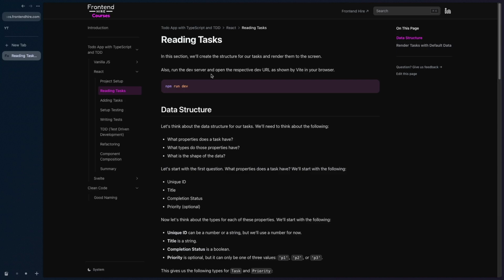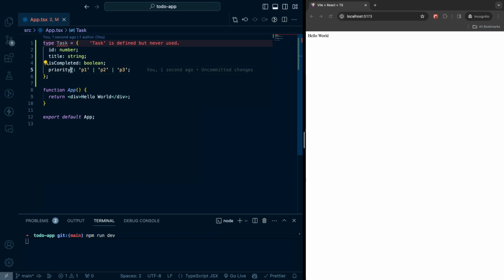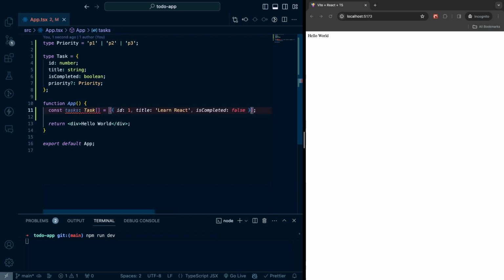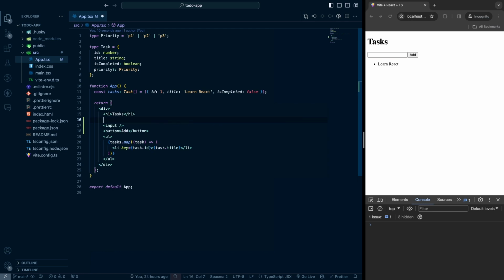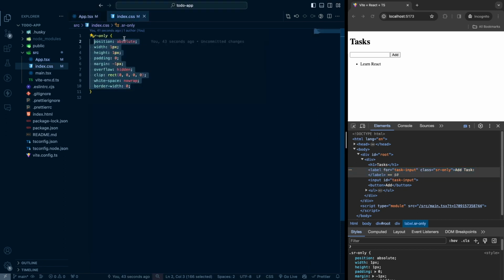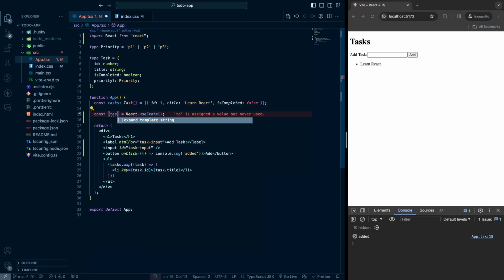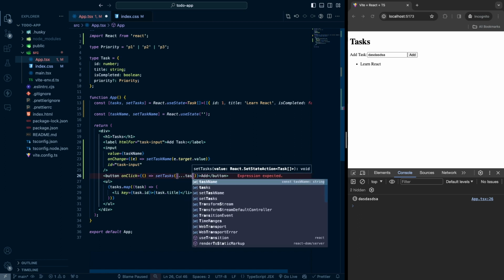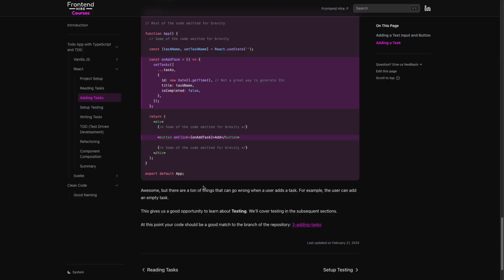Reading and Adding Tasks | Todo App with React, TypeScript, TDD | Frontend Hire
The video covers a comprehensive tutorial on creating a Todo App using React, TypeScript, and Test-Driven Development (TDD) techniques. This is part two of the course and includes the reading and adding of the tasks.

Chapters
00:00 Reading Tasks
04:16 Adding Text Input and Button
05:20 Labels and Screen Readers
06:59 useState
09:06 Adding a task to the list of tasks